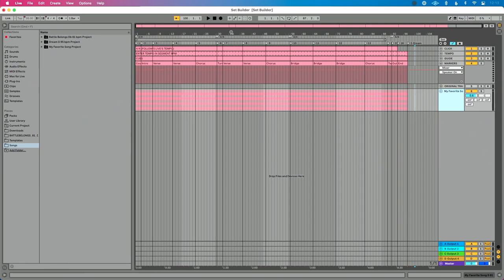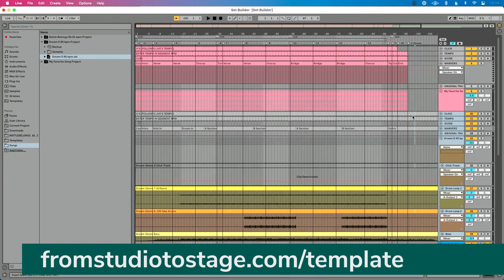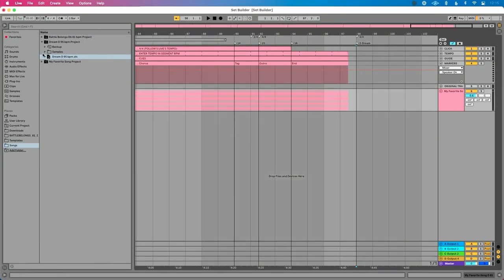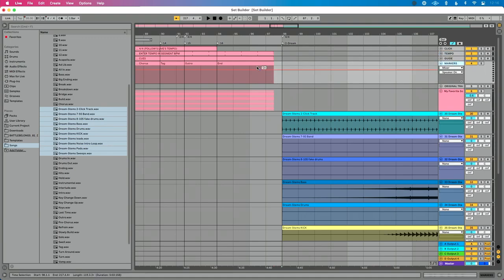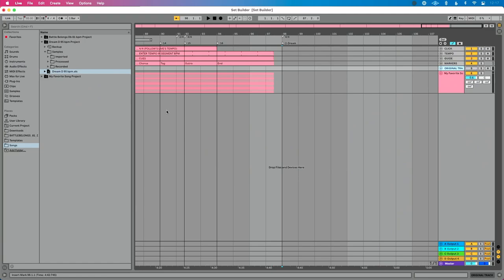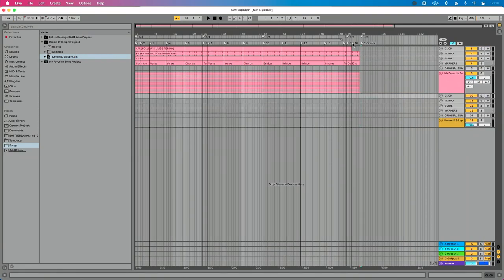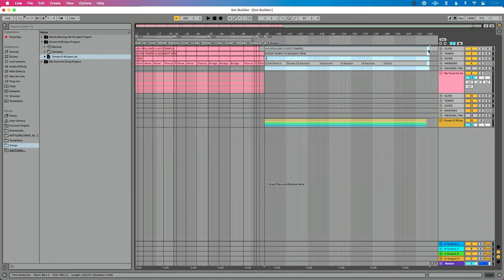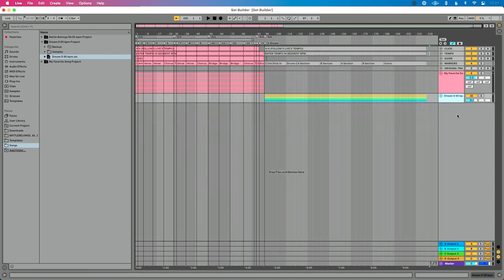How to Drag and Drop Imported songs in an Ableton Live Set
Trying to import tracks into Ableton Live and can't drag and drop your song into place? Formatting your songs and using a few keyboard shortcuts can solve this problem.

In this video, Ableton Live Certified Trainer, Will Doggett shares a solution to this common problem. You'll learn how to use a few keyboard shortcuts that will let you drop your song into place.